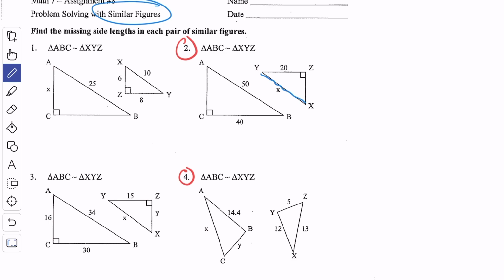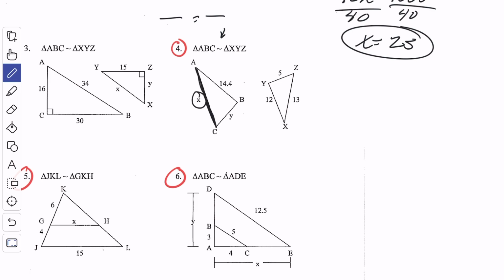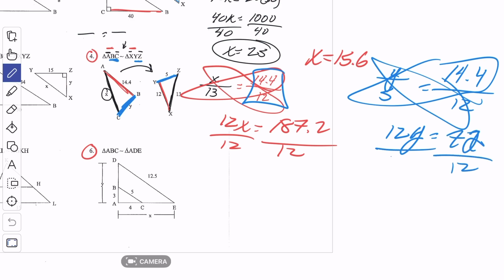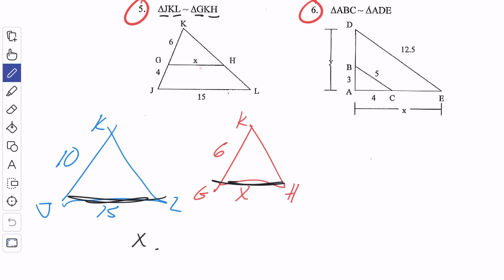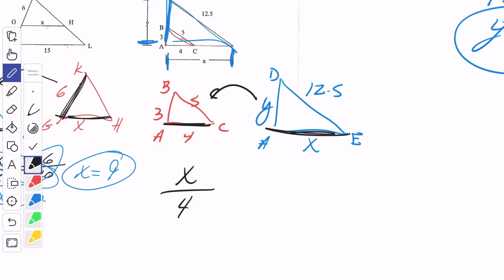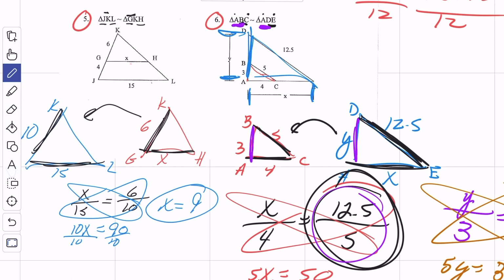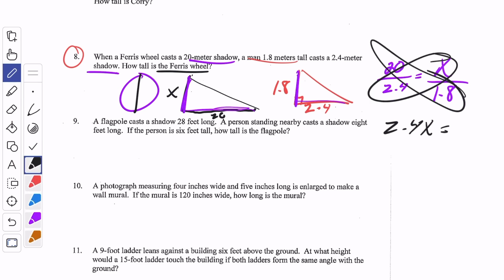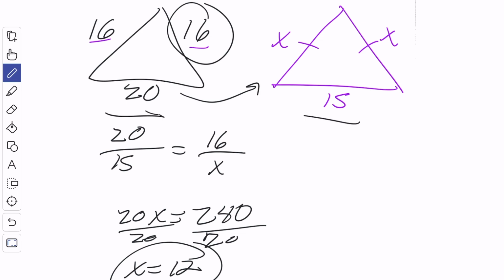Similarity Review Worksheet